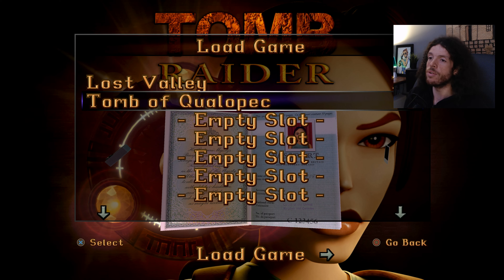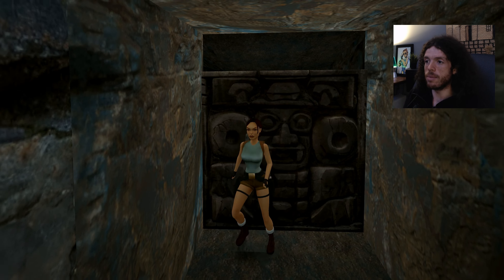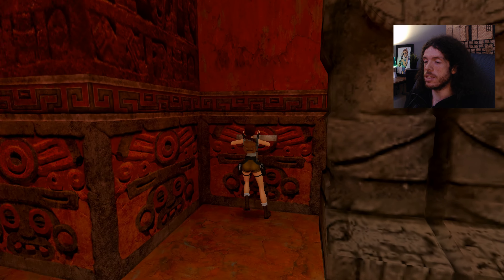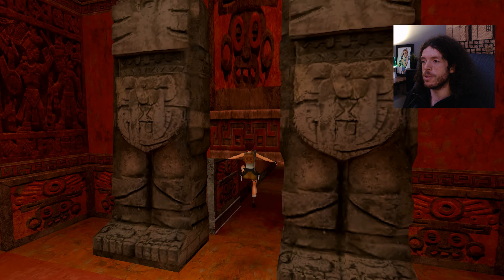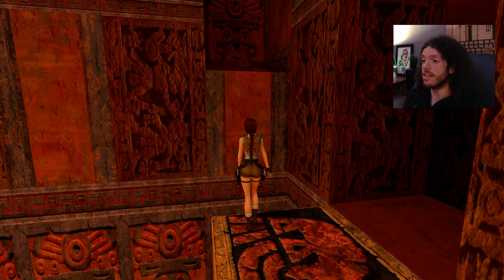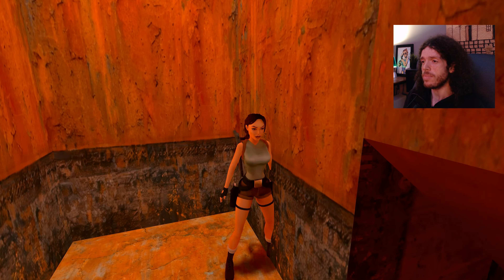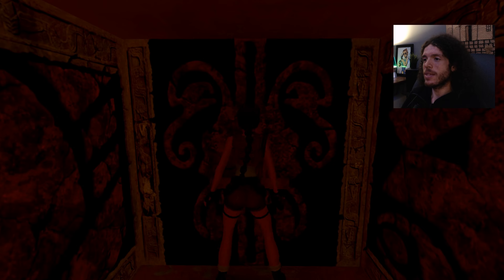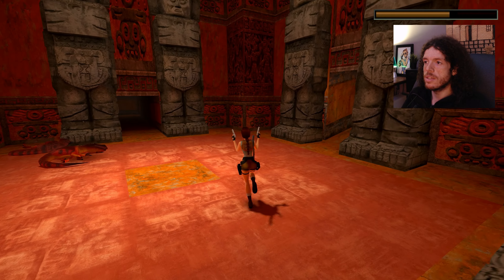Scion! | Tomb of Qualopec | Tomb Raider Remastered | PS5 | Part 5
Lara finds the first piece of the Scion, and meets one of Natla's henchmen in the Tomb of Qualopec.